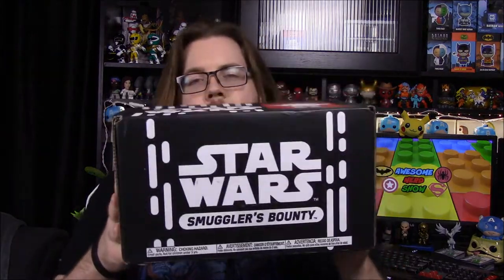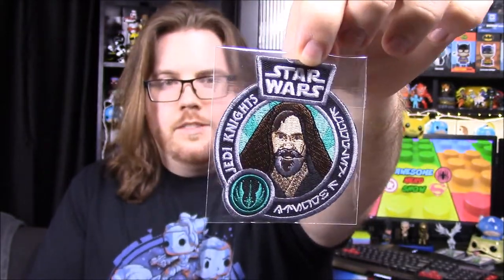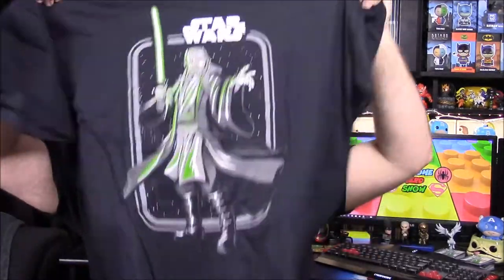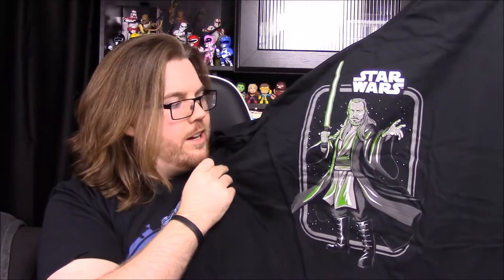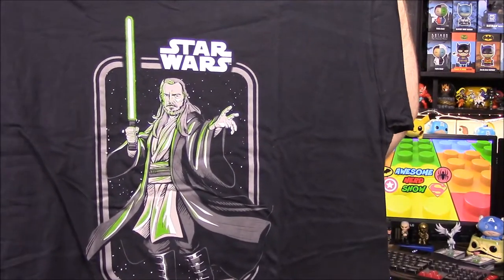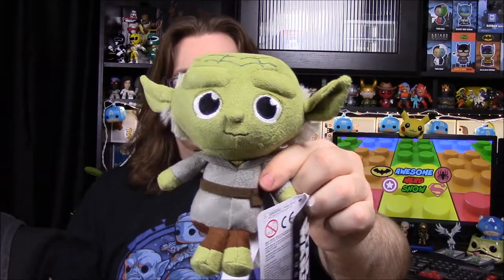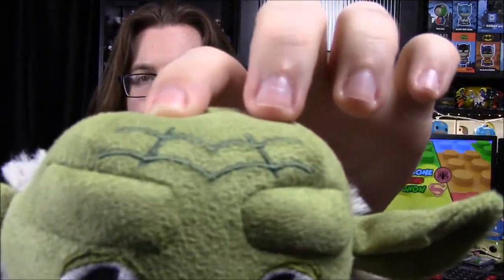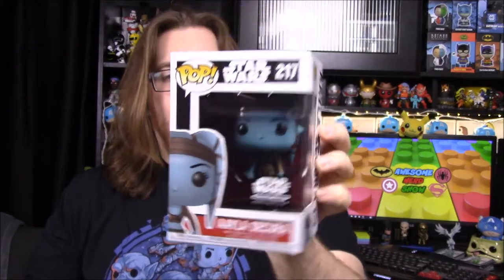Star Wars Smuggler's Bounty - Jedi Knights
Unboxing the new Star Wars Smuggler's Bounty box with the theme of Jedi Knights and features Funko items of some of our favorite Jedi like Yoda, Luke, Obi-Wan, Plo Koon, Qui-gon, and Aalya Secura.